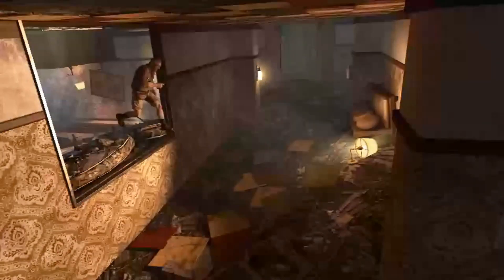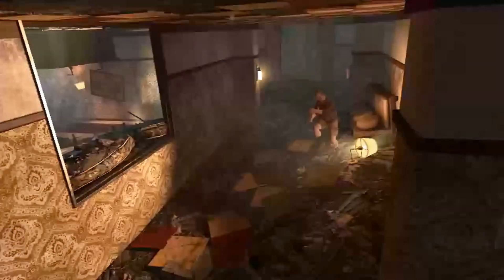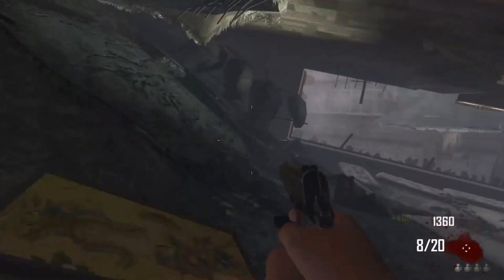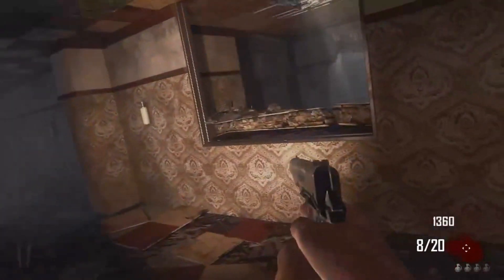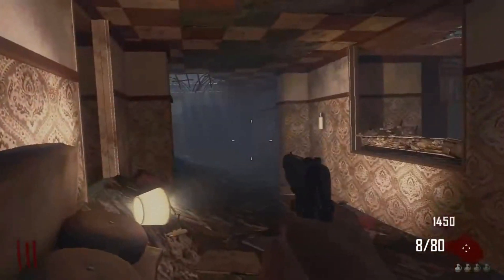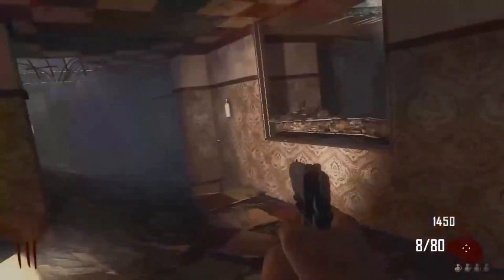Alternate Route To Mystery Box In Die Rise - Do A Strafe Jump (EASY!)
Can We Smack Out 30 Likes For This SICK Tip?!
How to get back into the mystery box room in Die Rise, EASY strafe jump!